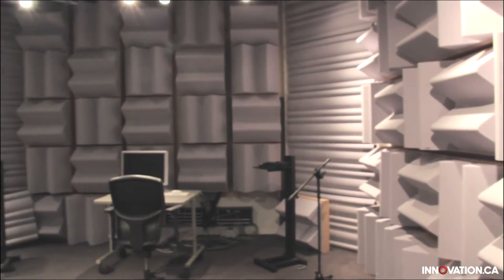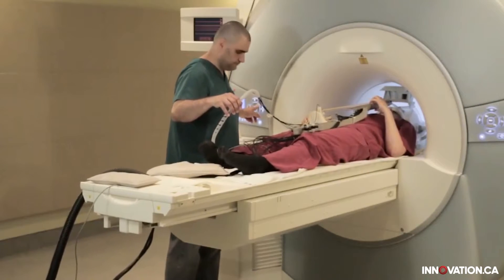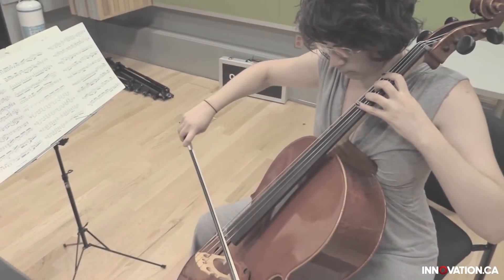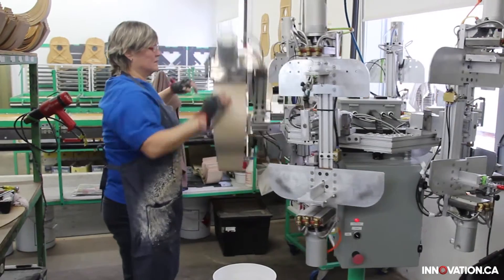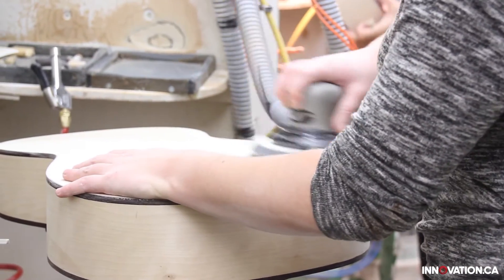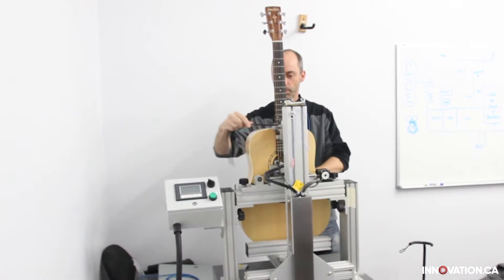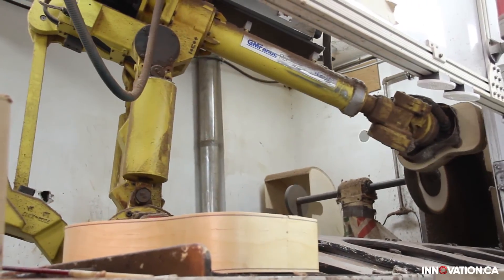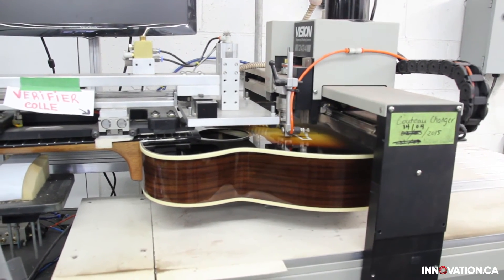Made to fit: Technology helps musicians find the perfect guitar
Robert Godin is in the business of staying ahead of the curve. From running a small Montreal guitar shop to today owning a thriving Canadian manufacturing company, his focus is on expanding, improving and innovating. This led his business, Godin Guitars, to collaborate with the CFI-funded Centre for Interdisciplinary Research in Music Media and Technology (CIRMMT) at McGill University to develop new technology that can analyze the style and sound of different guitar models. Now, not only does the company make each part of their instruments in-house, but they can also help consumers find exactly what they are looking for in a finished product.